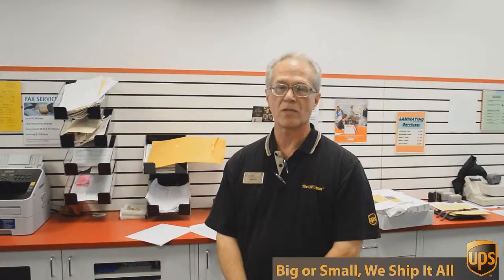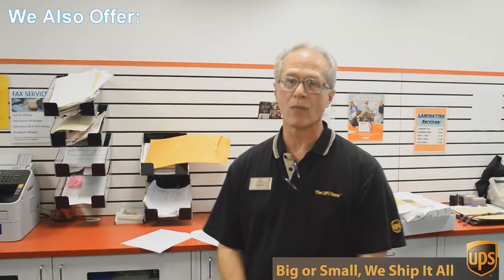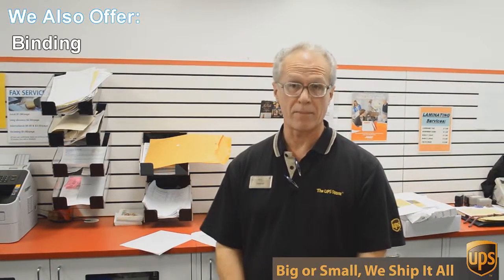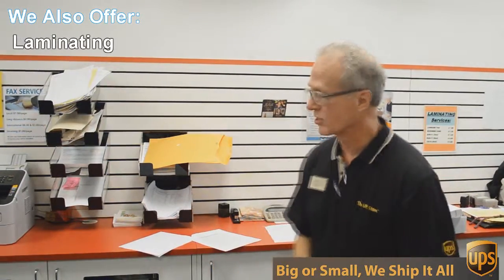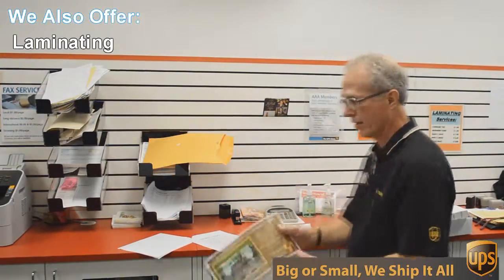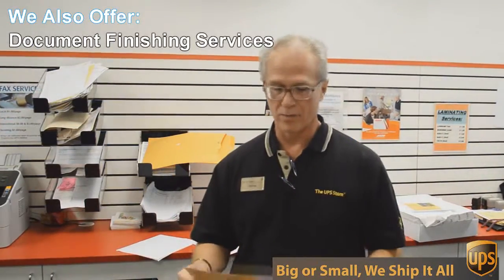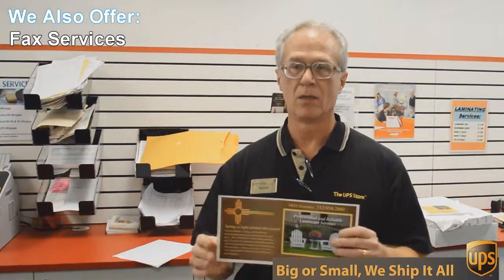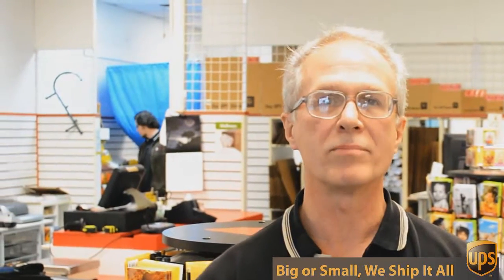Binding Allandale TX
porcelain.